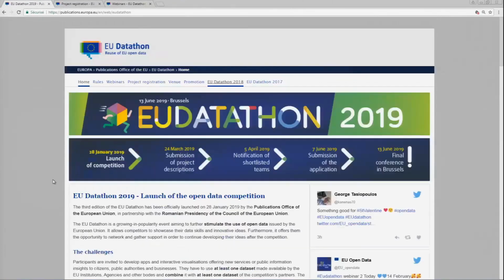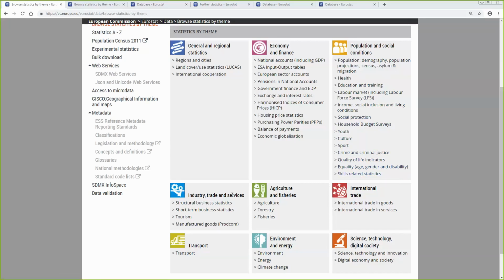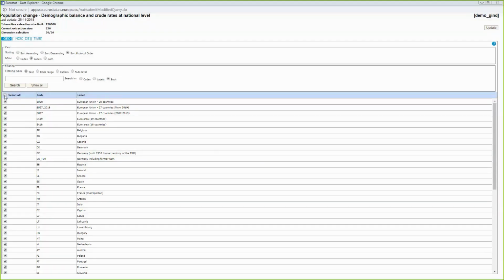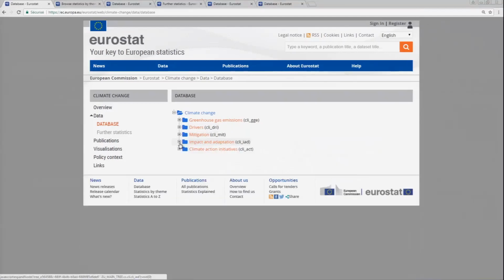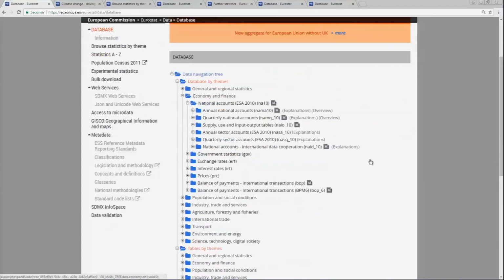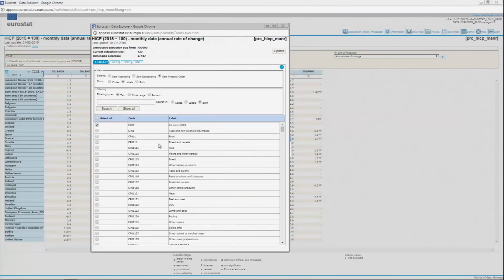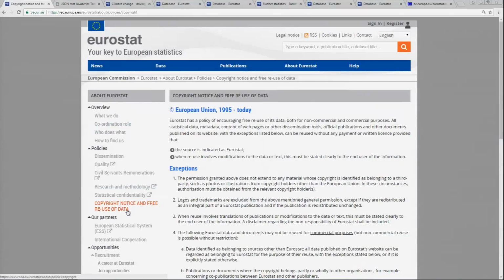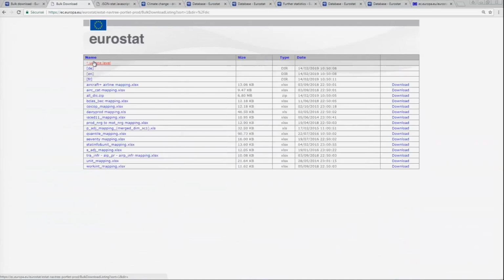EU Datathon 2019 - Challenge 1, 2 and 3 (Eurostat - Horizontal view of the challenges)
This webinar, held on 14 February, highlights Eurostat who present potential datasets for the first, second and third challenge of EUdatathon 2019. For more information about EUdatathon and how to register

To view the section you want, select the starting time.

0:00
Introduction

02:18
Overview of Eurostat statistical themes and the database at Eurostat

18:23
Datasets within the climate change domain (‘Tackling climate change’)

29:02
Datasets within the economic and finance domain (‘New insights into economics and finance’)

40:14
Technical aspects of the Eurostat database

This video was re-uploaded with better video material between 05:28 and 22:44.